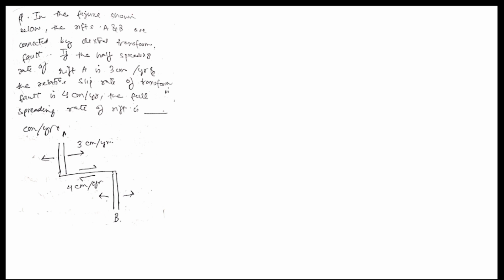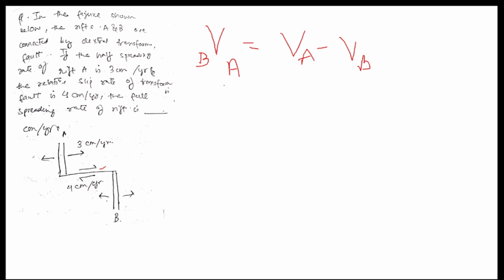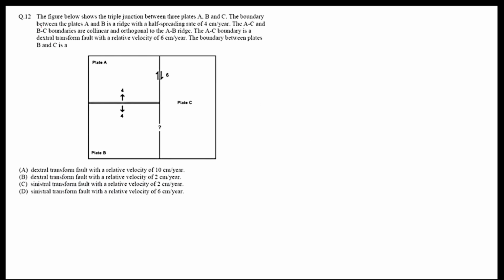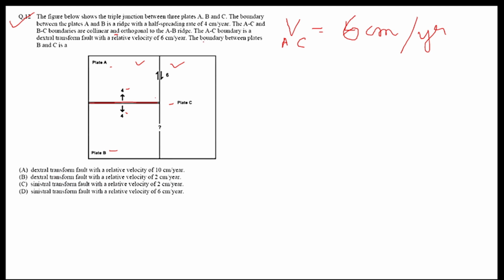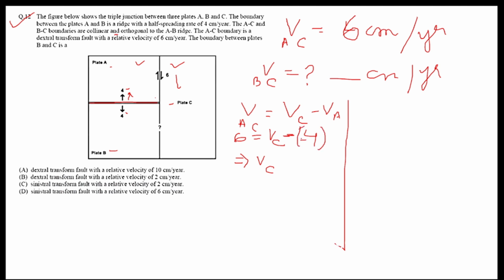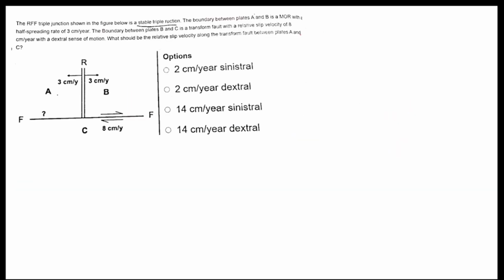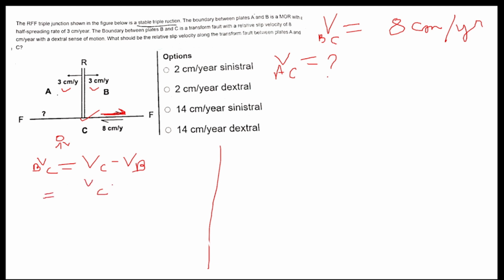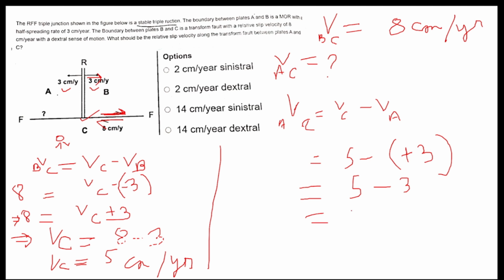relative slip velocity of rift and its slip direction ;numerical GATE/NET geology